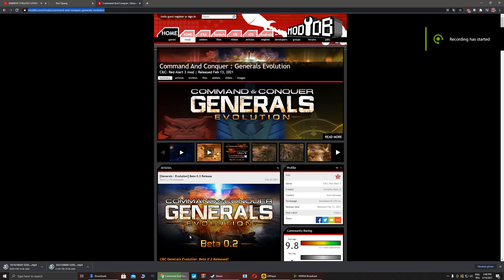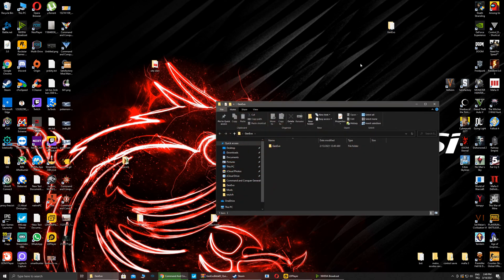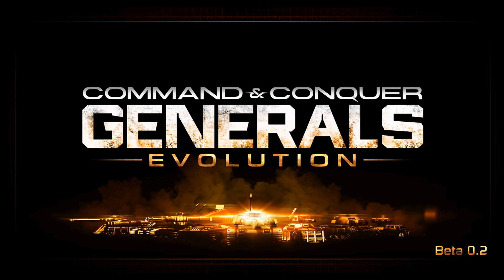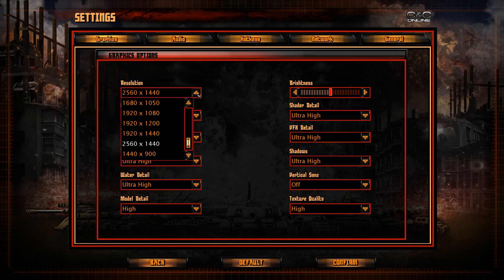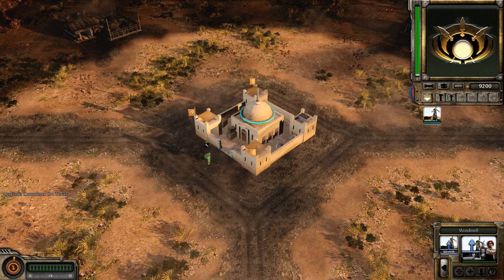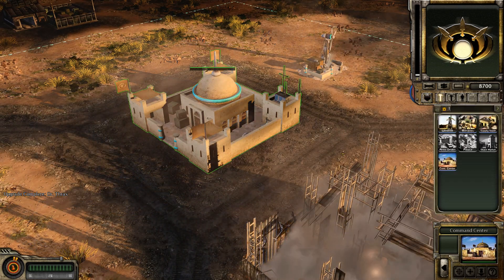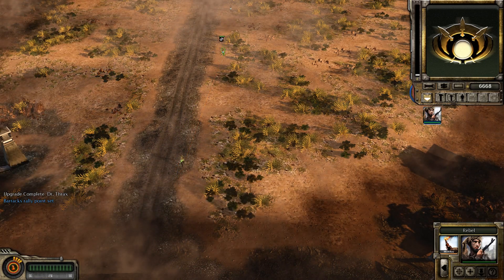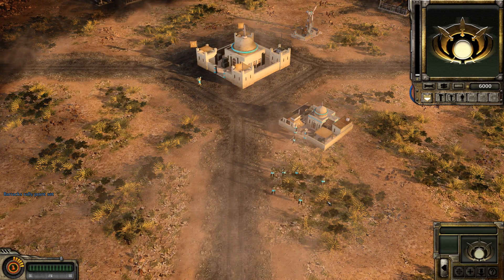Command & Conquer Generals Evolution Beta 0.2 Download & Installation Guide